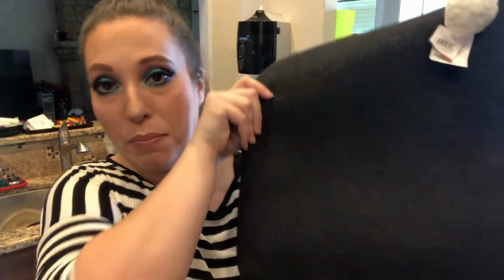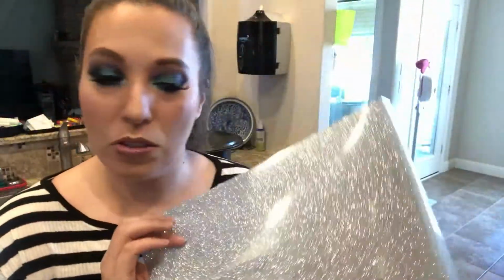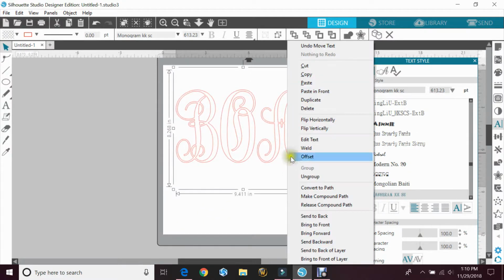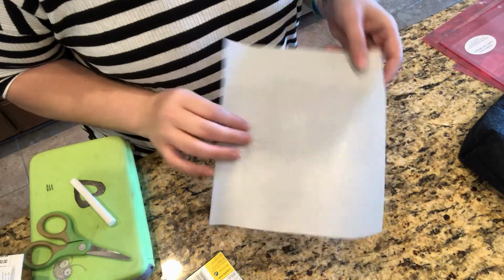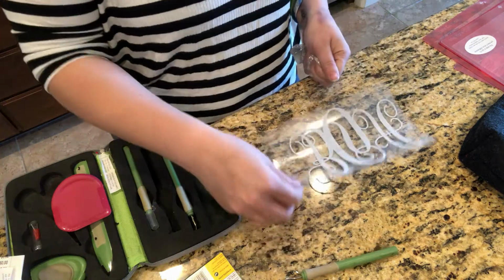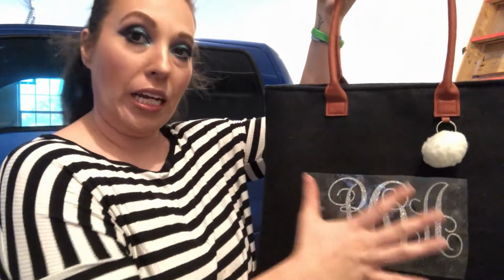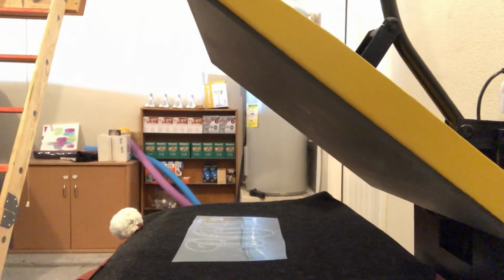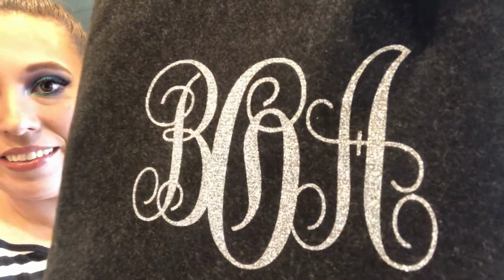How To Make A Monogrammed Purse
Today we made a super cute monogrammed purse with our Silhouette Cameo and heat press.

The purse was found at Target for $7 - but you can find similar ones on Amazon.

Erin